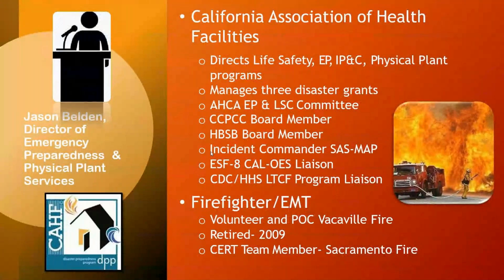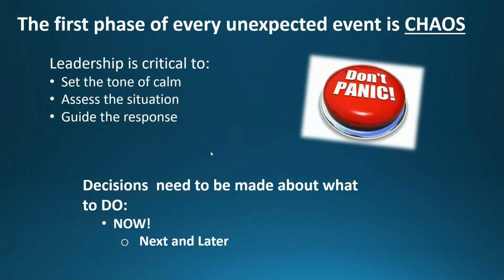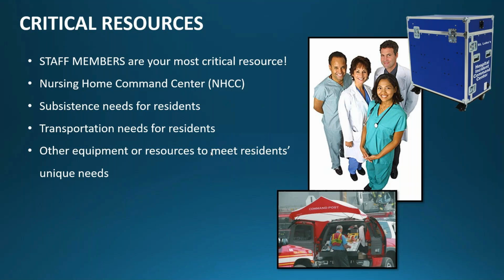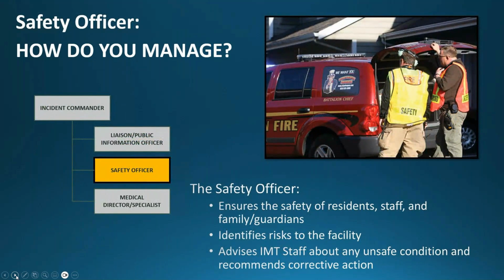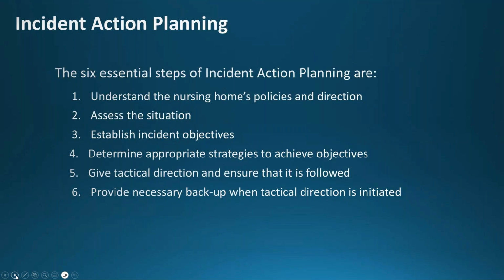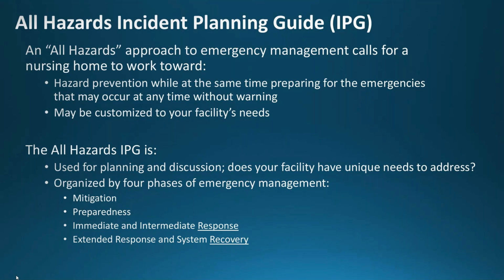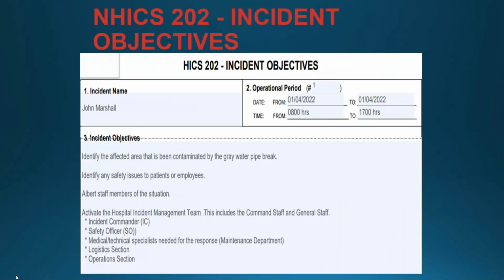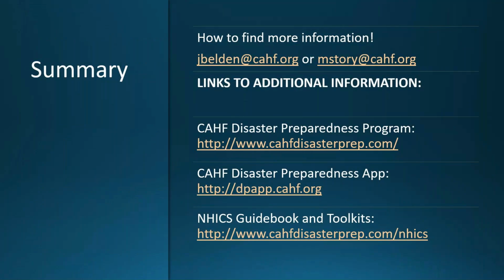Nursing Home Incident Command System NHICS 1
Recorded September 30, 2024 for the Los Angeles County Healthcare Coalition. Introduction to NHICS.